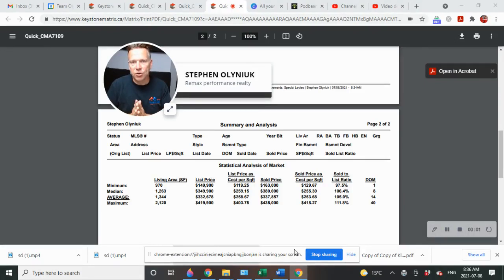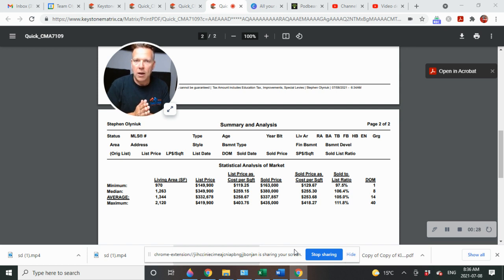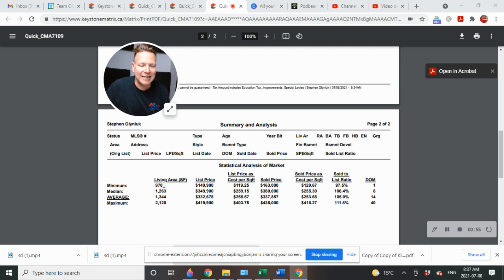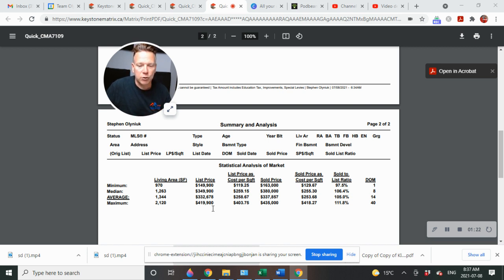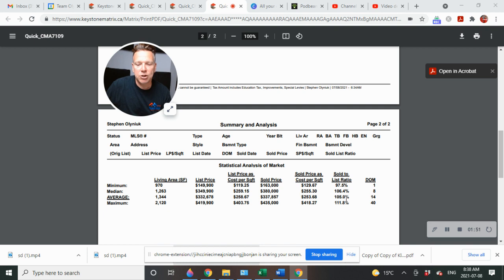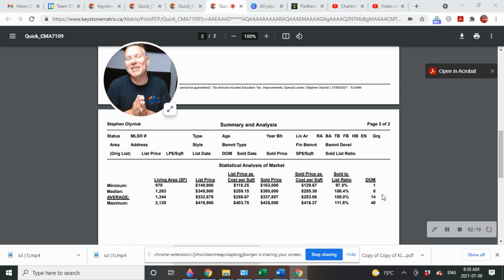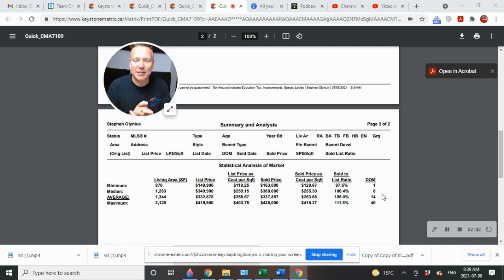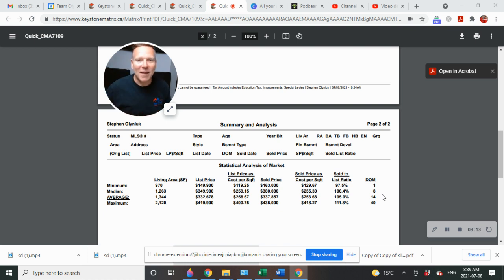Second quarter real estate Marketing report Landmark Manitoba July 8, 2021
How many single detached homes are on Multiple Listings Search MLS ?
How many single detached homes came to market in the last 7 days?
How many single detached homes on MLS are new build construction?
How many singe detached homes are pending sale in the last 7 days?
How many singe detached homes have sold in the last 7 days?
What is the average list price?
What is the average sale or sold price?

Stephen Olyniuk
Alicia Olyniuk
Team Olyniuk
Re/Max Performance Realty
942 St Mary's Rd, Winnipeg, MB R2M 3R5

Winnipeg Real Estate News